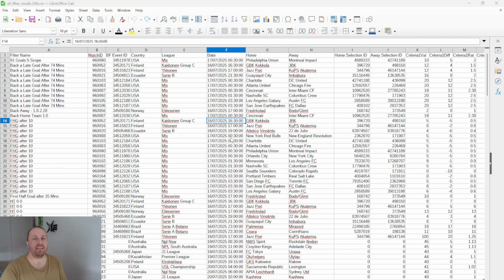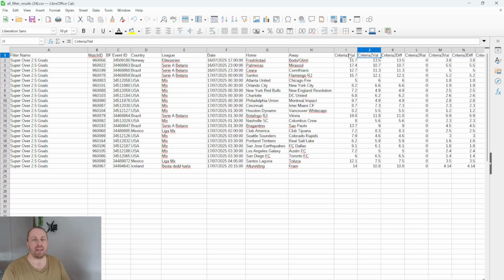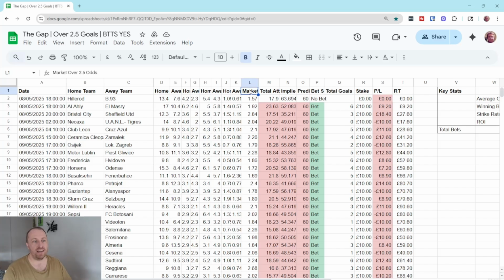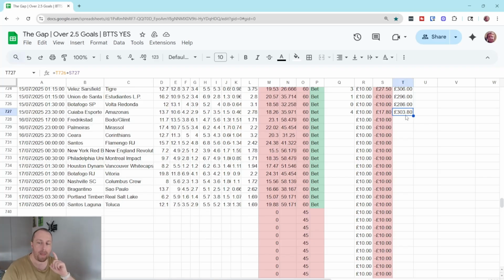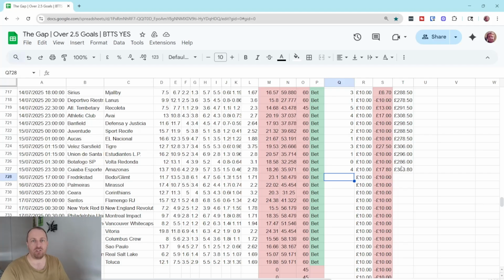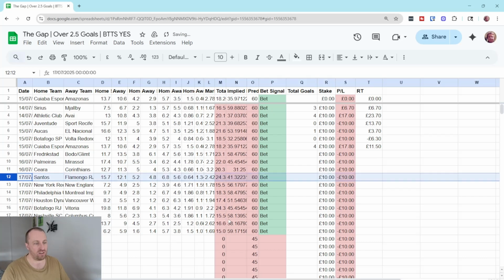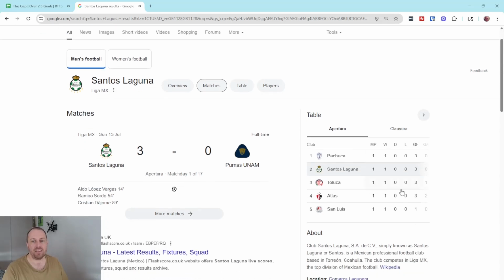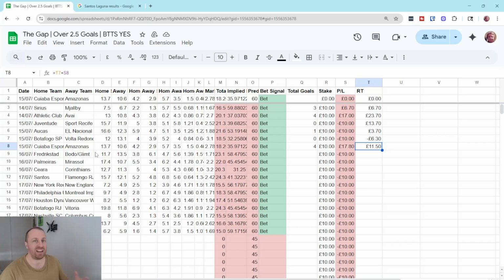I Split-Tested 2 Betfair Trading Strategies—Here’s What Happened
What if you could prove which Betfair strategy works best — using real data, not guesswork?

In this video, I take you behind the scenes of a split test I ran between two Betfair trading strategies. You’ll see:

How I set up the test
The exact metrics I tracked
What the data revealed (it surprised me too)
And how you can use this method to find your own winning edge

If you’ve ever wondered whether your strategy is really the best option… or if you’re stuck switching between systems without seeing results… this video is for you.

✅ Watch to learn how split testing can help you trade smarter — and stop wasting time on dead-end strategies.

👇 Ready to run your own split test?